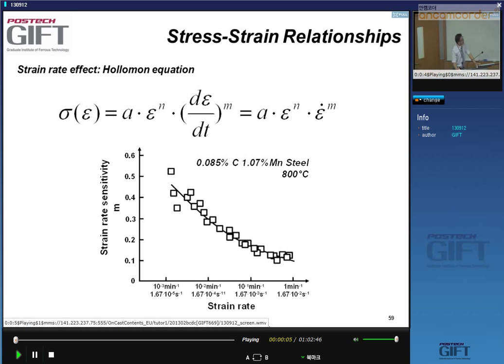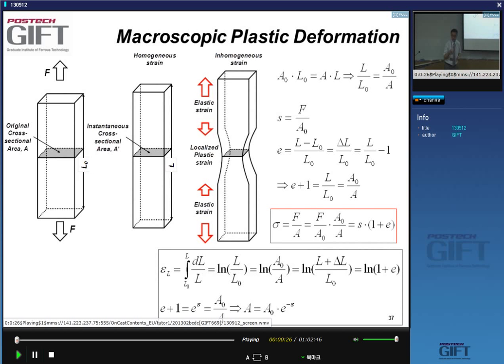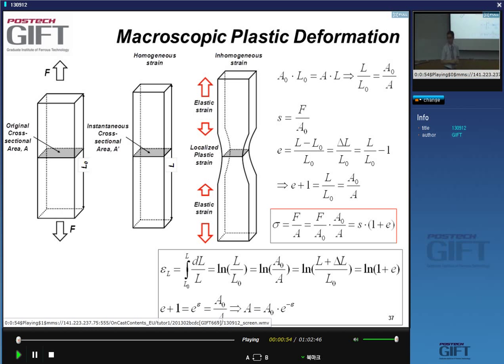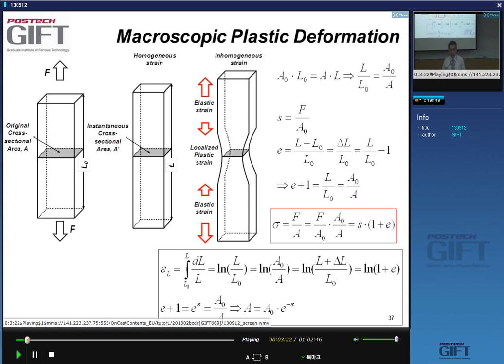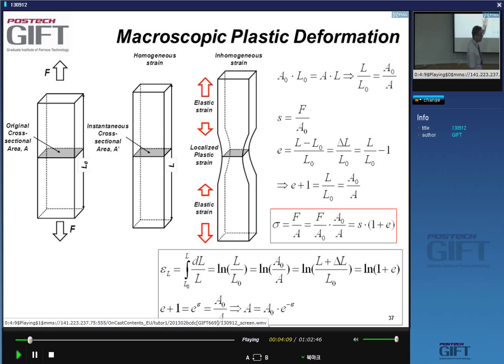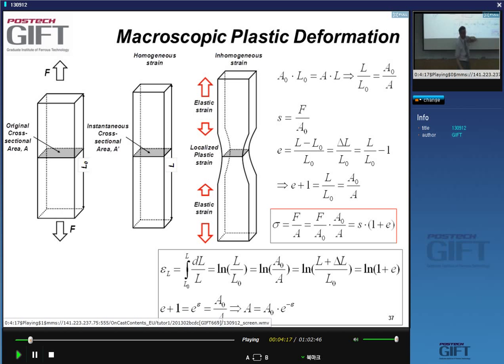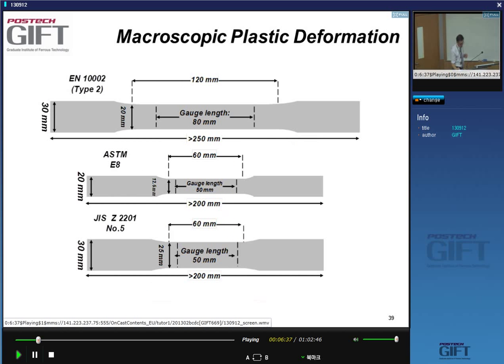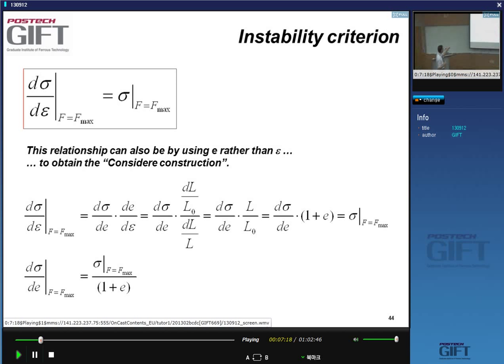Mechanical properties of steels - 4: stress-strain relations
The fourth in a series of lectures given by Professor Bruno de Cooman of the Graduate Institute of Ferrous Technology, POSTECH, South Korea. This particular lecture introduces stress-strain relationships including constitutive functions, yield criteria, plastic instablities and strain rate dependence.